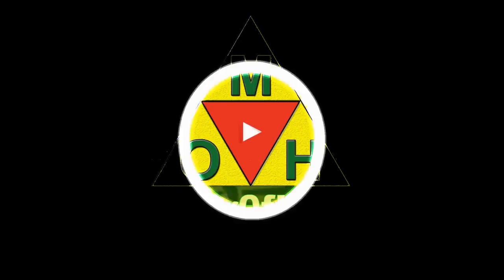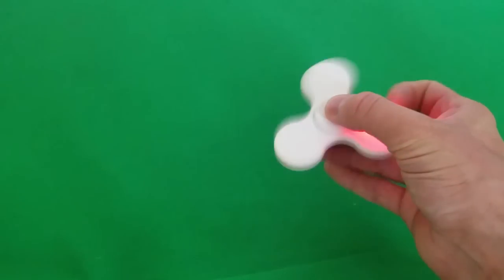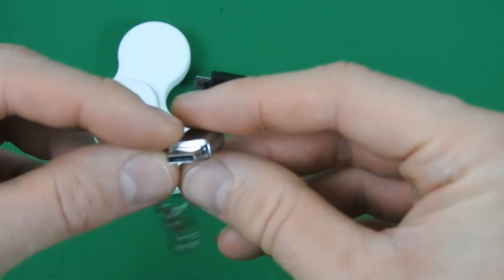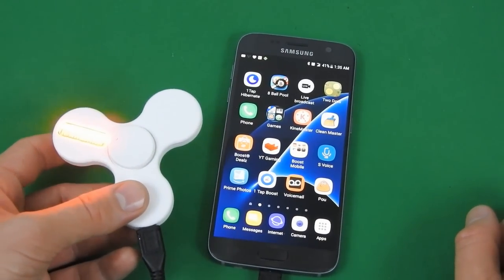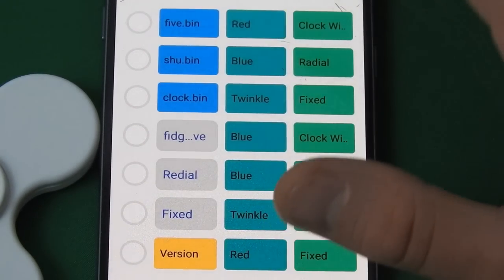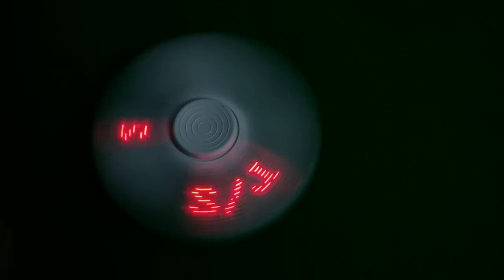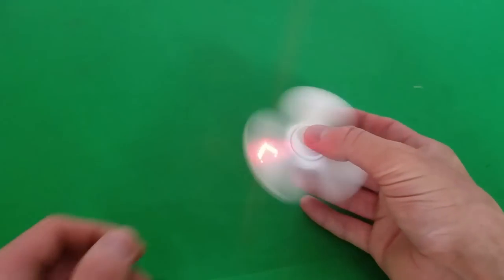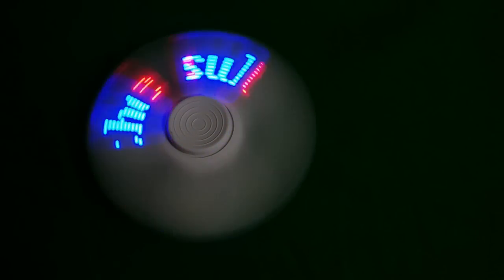This Fidget Spinner Can Create Custom Messages!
You can insult people with this Fidget Spinner. It won't censor your words...

I never thought I'd do a fidget spinner review which this will be the last time I  talk about it but this fidget spinner can create custom messages as well as display a few images in it which is kinda neat!

Why not Stalk me on Facebook, twitter, G+, Twitch!